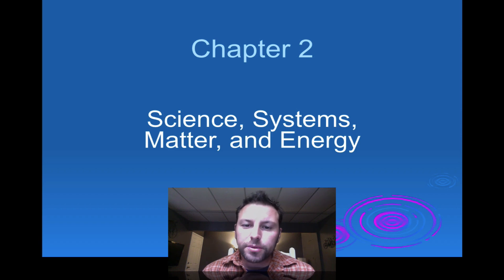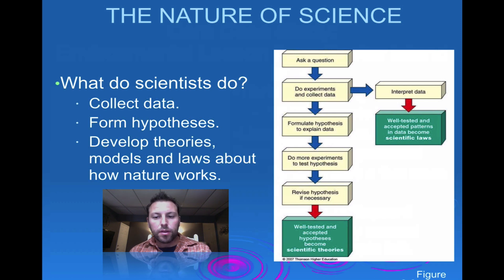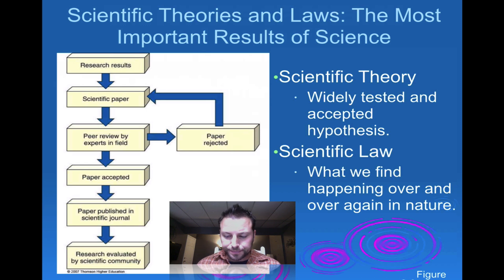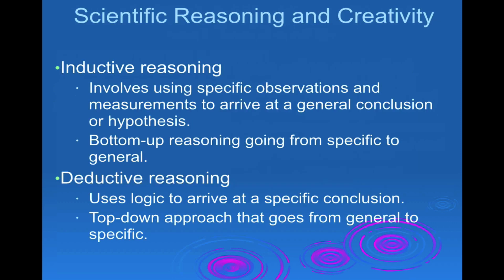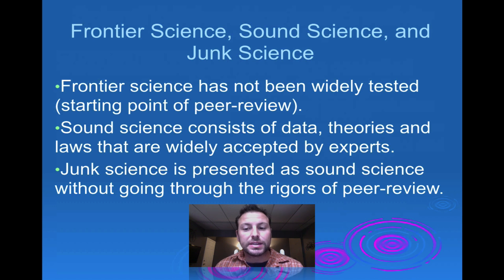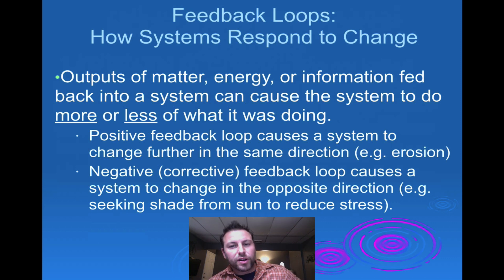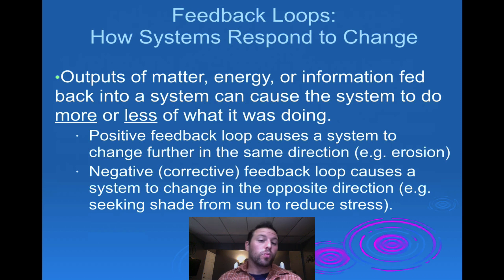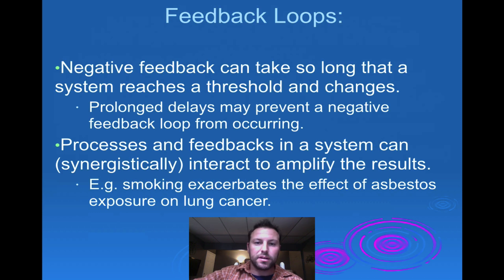Science, Systems, Matter and Energy 2.1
In this screencast we look into experimental theories and processes.